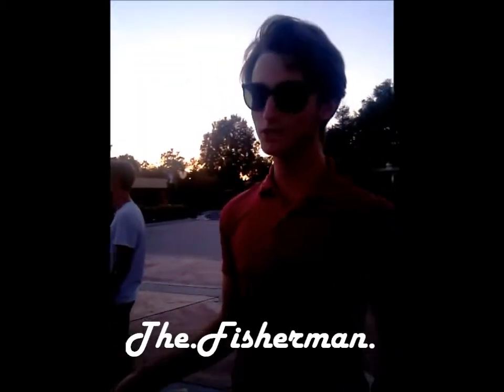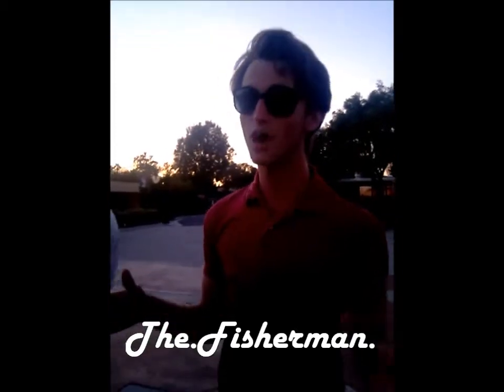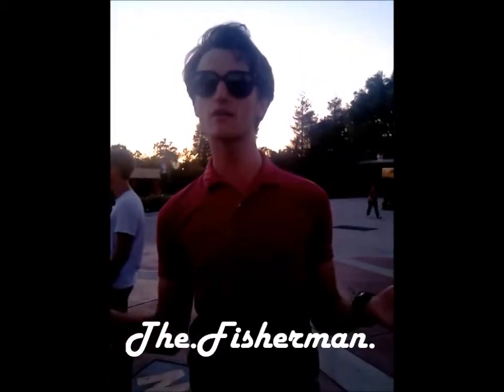The Fisherman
A dance fad that should be catching on quickly, created by Bailey Mancini.

"Hey everybody, I'm gonna teach you a very special dance move,
it's called 'The Fisherman'.
Now, before we start you gotta picture yourself
in the middle of the ocean on a boat
and you need to catch some fish.
*I'M ON A BOAT*
Alright, so were on a boat and we've got some fishing equipment.
The first thing you gotta do is cast your line,
reel it in, bring up a fish! Yeah I got a fish!
Put the fish down, open the ice box,
grab the fish, put it in the ice box, close the ice box,
throw it again YEEAH! "